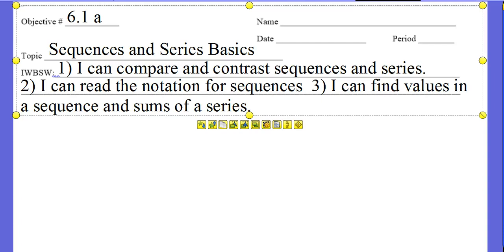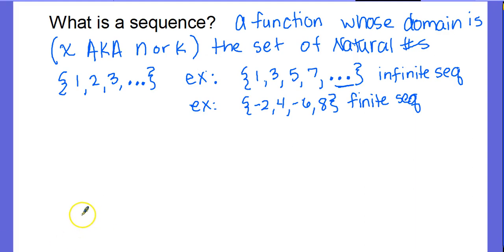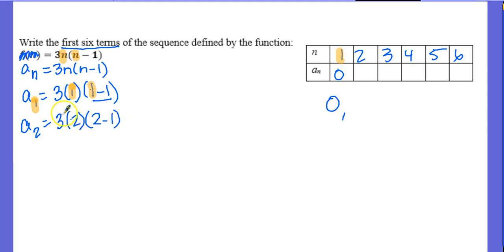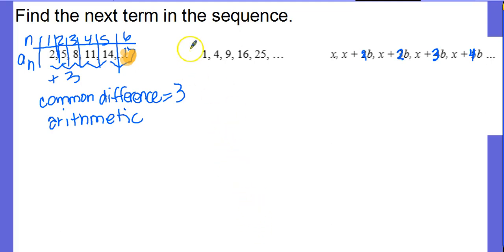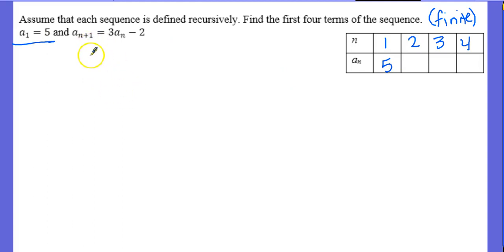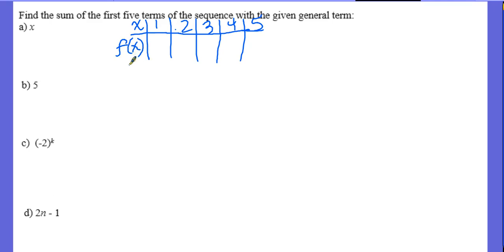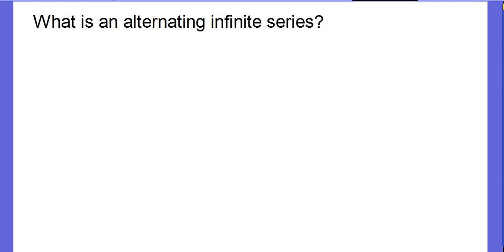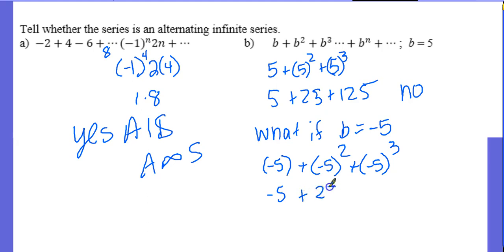6.1a Sequences and Series